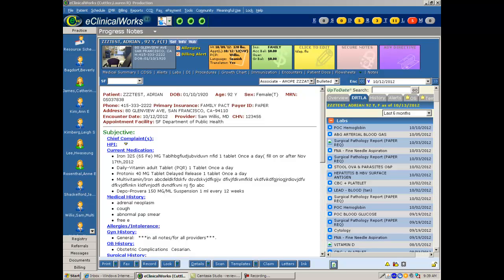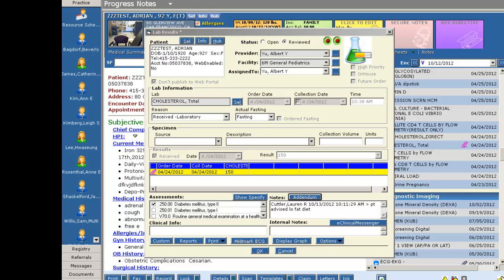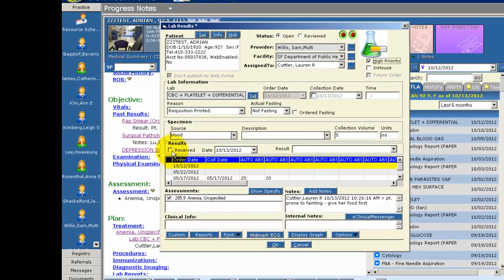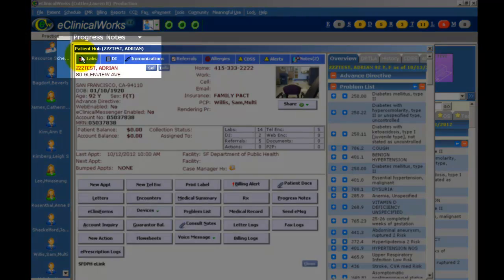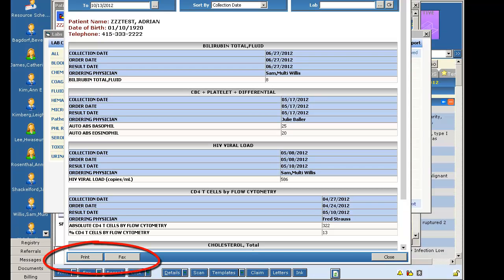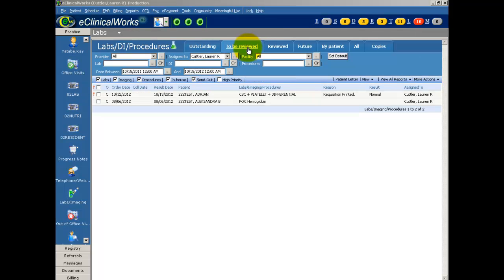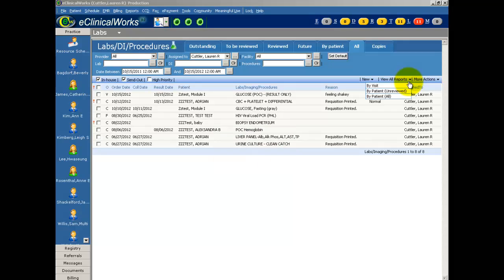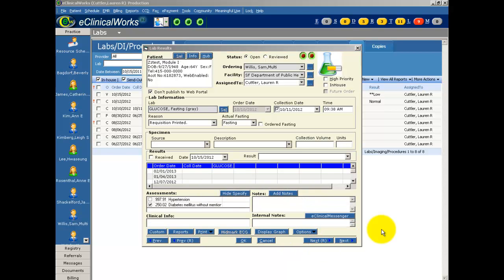09 Module9 ReviewResults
Review Lab, DI and Procedure results